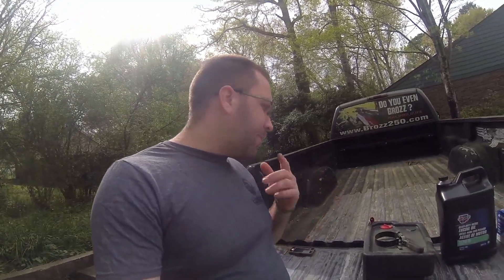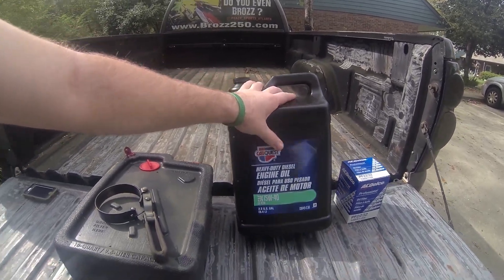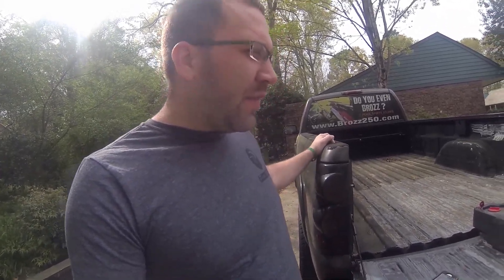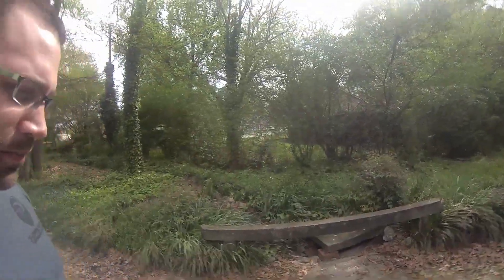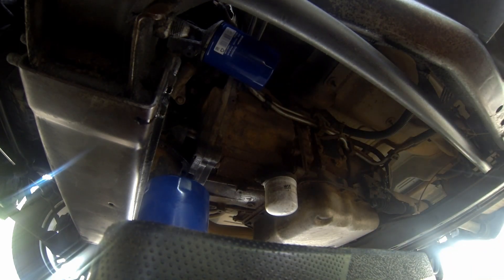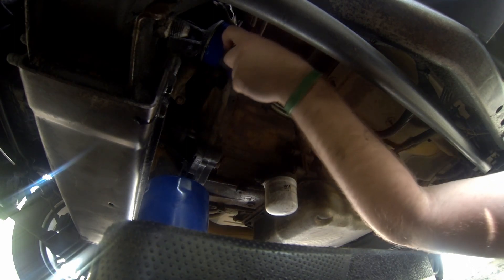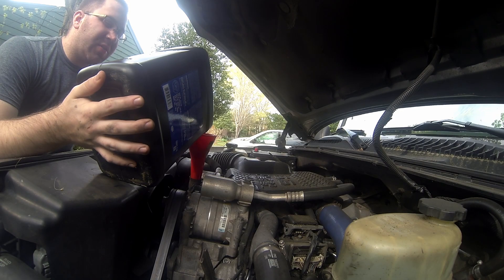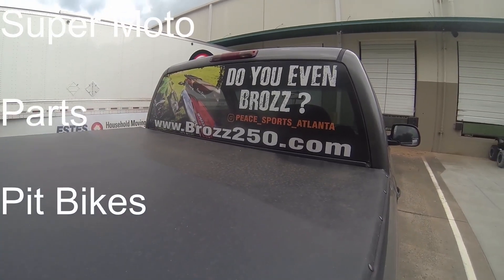2001 Duramax Oil Change Ep. 65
On this video, I show how to change the oil on the 2001 LB7 Duramax engine. It has an oil capacity of 10 quarts with filter.

Product Links:
Shell 15W-40 2.5 gallon Jug $32
EZ Drain Valve 106
AC Delco 2232 Oil Filter

See more on instagram @2ndMomentumGarage